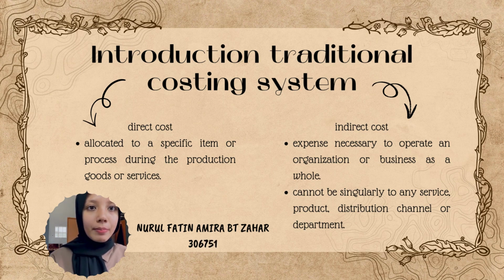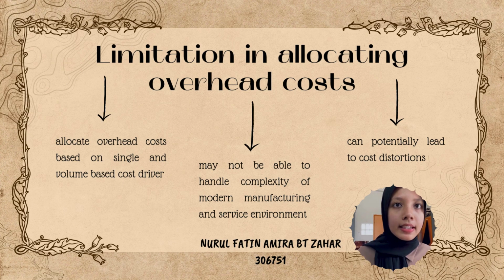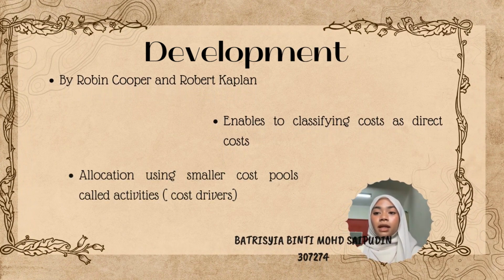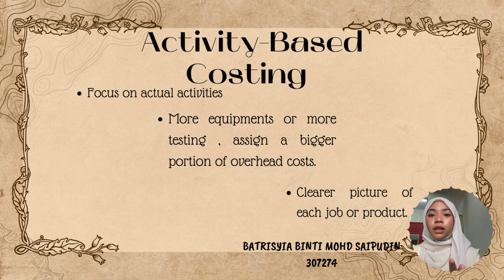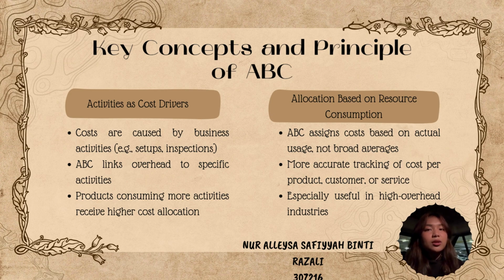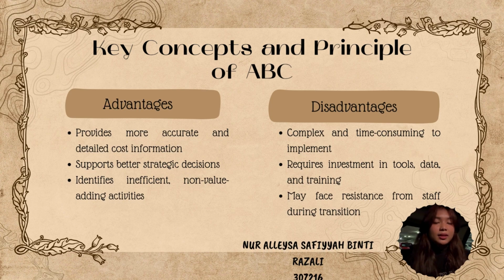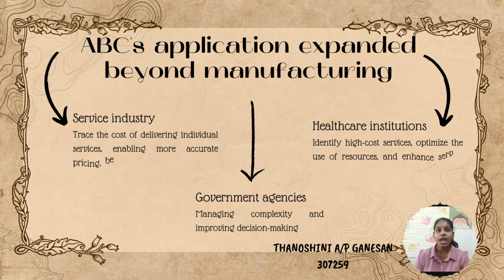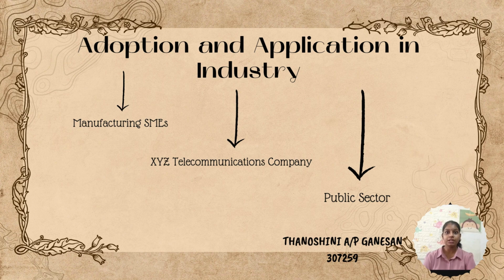BKAMK2013 MANAGEMENT ACCOUNTING 1 - HISTORY OF ABC DEVELOPMENT AND EVOLUTION (GROUP 6)